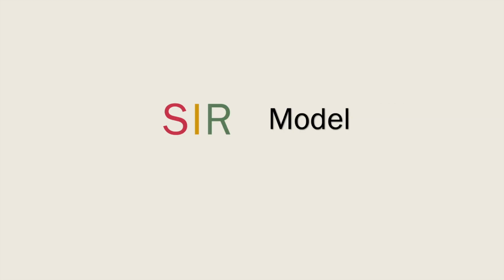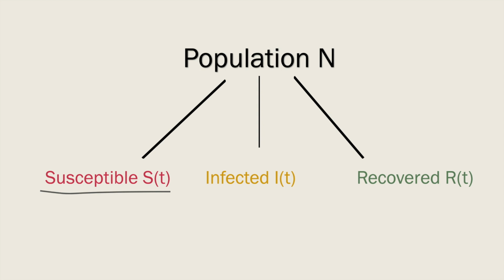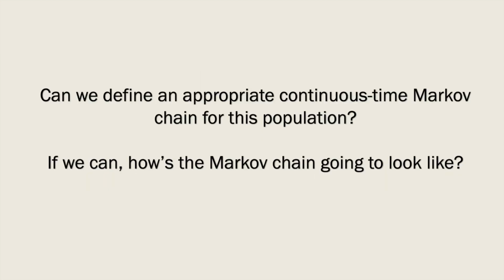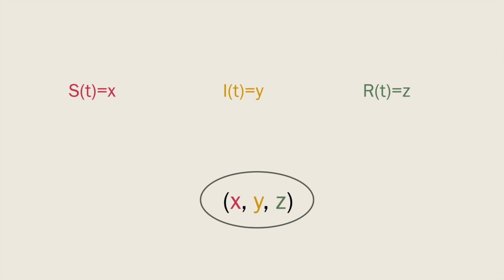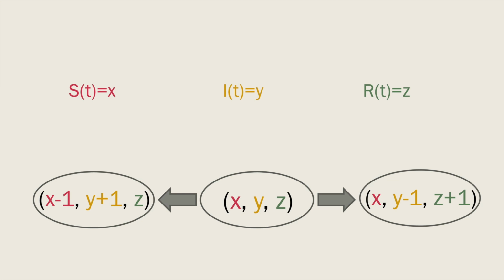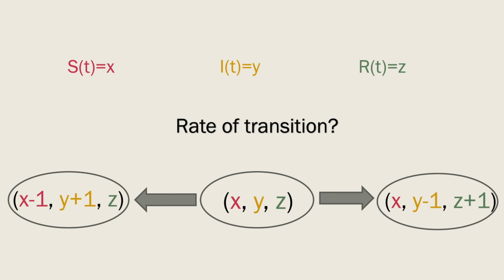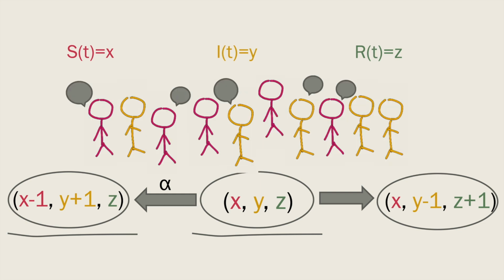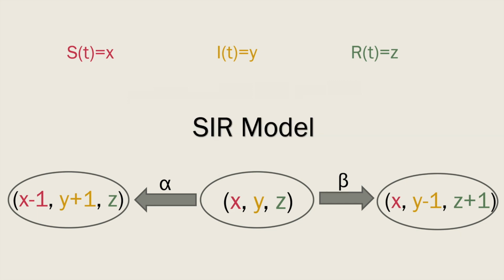The SIR Model and Markov Chain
This video is about The SIR Model and Markov Chain